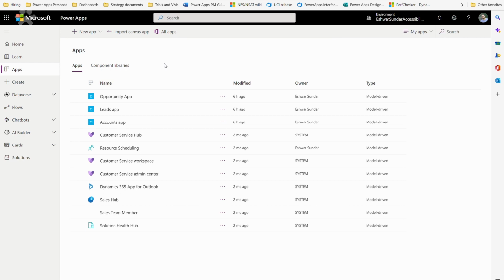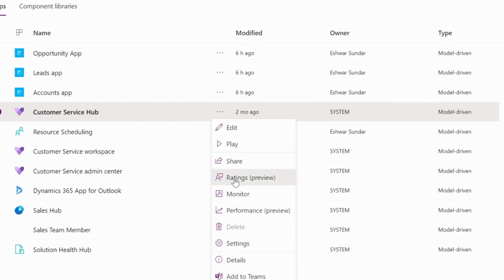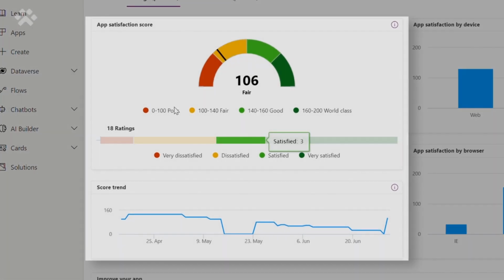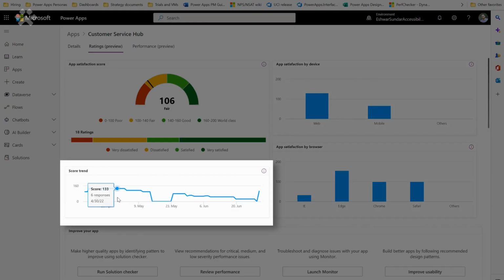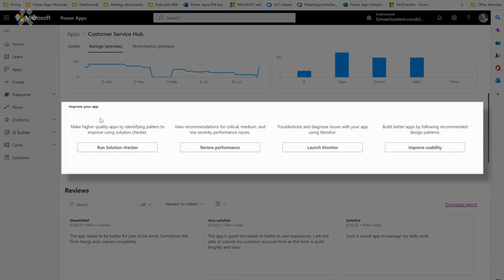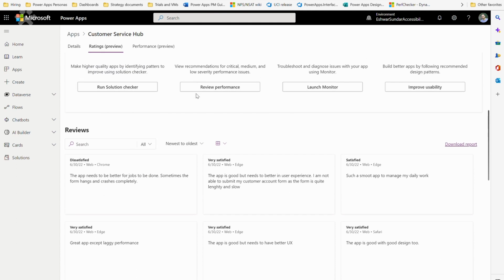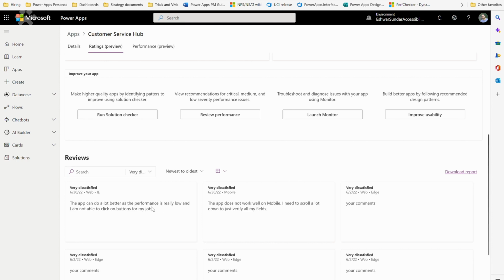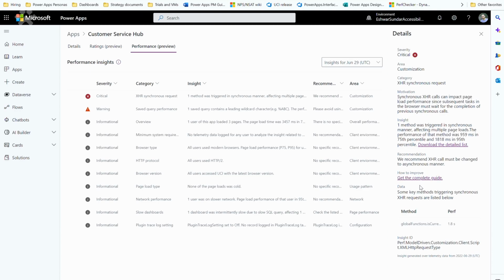Power Apps Ratings - Power CAT Live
Phil talks with Yogesh Gupta and Rohit Mitra about Power Apps Ratings.  Have you ever been using an app and seen a screen asking if you’re satisfied with the app?  Where does this data go?  Now makers and admins can see these ratings and comments, and get Microsoft’s recommendations on how to improve the app. Even better: a month of data is already waiting for you.

Yogesh and Rohit will show this feature while it’s in preview for model driven apps.   And this is just the start of what they have planned.  You’ll hear what they are planning next.

00:00 - Intro
00:44 - What is Power Apps Ratings?
01:15 - Demo of Power Apps Ratings
02:55 - What data is already availble in Power Apps Ratings?
03:30 - How is using Power Apps Ratings better than building your own ratings solution?
04:14 - How are enterprises using Power Apps Ratings?
05:15 - What's next for Power Apps Ratings?
07:05 - Where can people provide feedback on Power Apps Ratings?